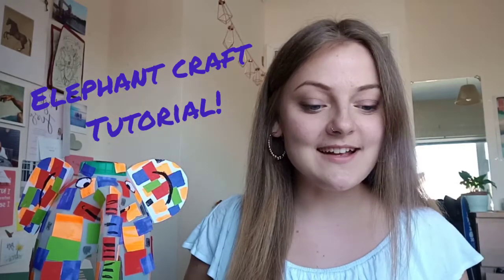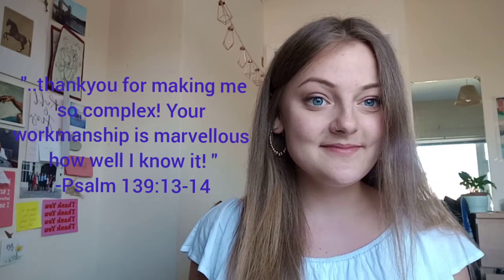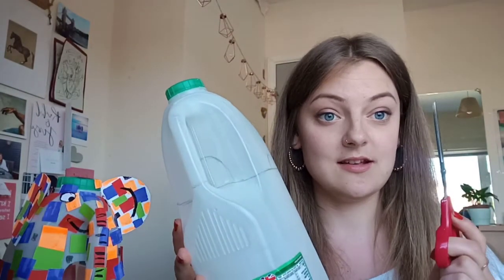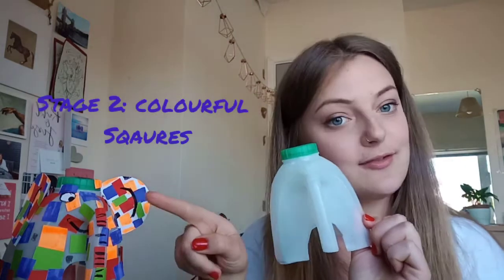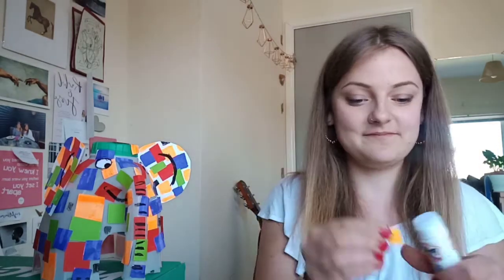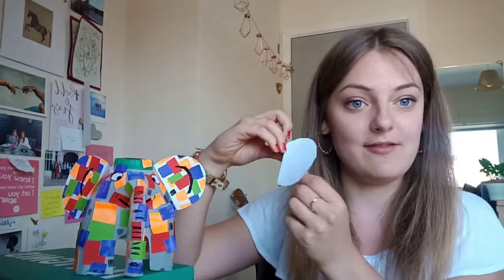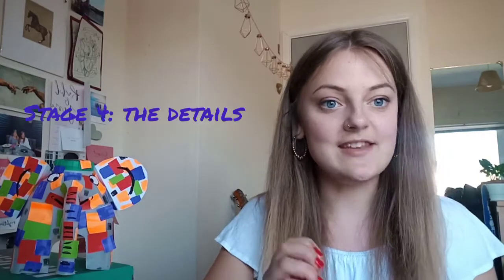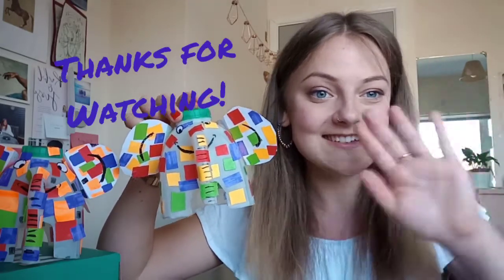Craft Tutorial for kids - Elephant